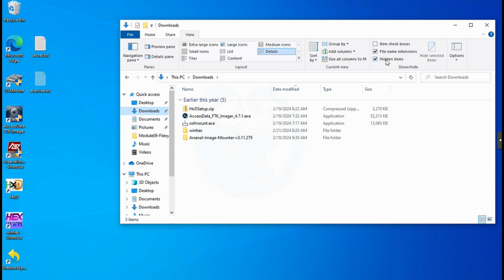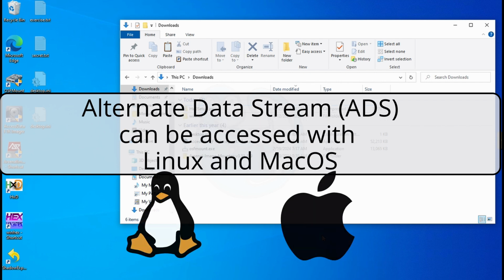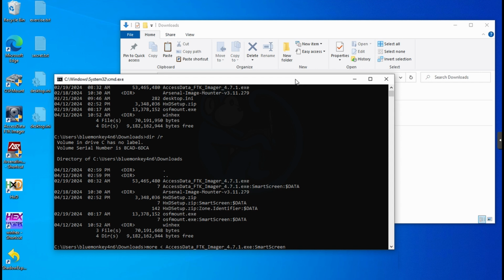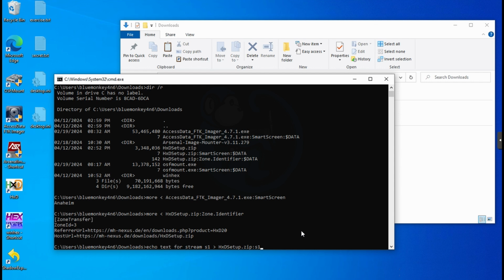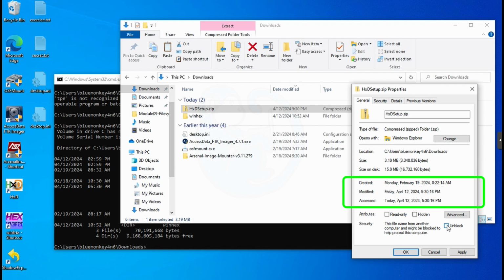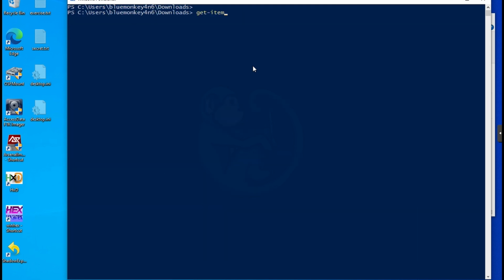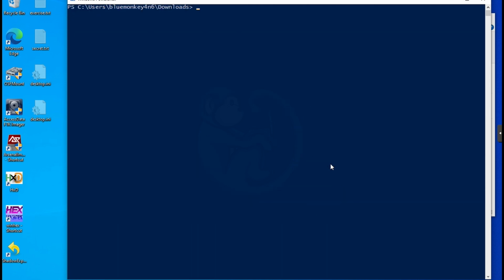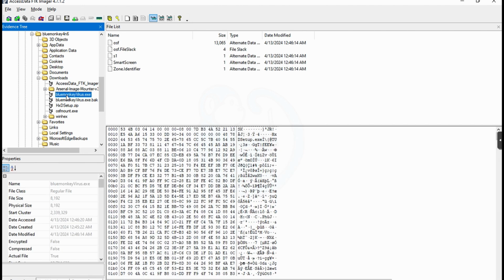Hidden files using Alternative Data Streams - this is what the cops look for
Hidden files and Alternative Data Streams in Windows - what are the Digital Forensics and Incident Response (DFIR) implications?

Difficulty Level: Intermediate
Prerequisites: basic understanding of Windows Command Prompt.
Prerequisites: basic understanding of PowerShell.

In this video, we will look at hidden files and folders within Windows and the implications from a Digital Forensics and Incident Response standpoint.

Video timeline
00:00 intro
00:40 What is a hidden file?
01:30 Hidden System Files
02:42 Secret Files - Alternate Data Streams (ADS)
04:13 ADS access with the command prompt (dir /r)
05:36 ADS access with the command prompt (filename:stream_name)
07:46 How do you create Alternate Data Streams?
12:52 ADS access with PowerShell (get-item -stream)
15:04 ADS access with PowerShell (get-content -stream)
15:32 ADS access with PowerShell (set-content -stream)
16:25 ADS access with PowerShell (clear-content -stream)
17:00 ADS access with PowerShell (remove-item -stream)
17:25 ADS access with PowerShell (unblock-file)
18:22 ADS using FTK Imager

Video (optical mouse) by Coverr-Free-Footage from Pixabay
Video (hands ) by mephala1980 from Pixabay
Video (wireless keyboard and mouse) by Coverr-Free-Footage from Pixabay
Video (mac keyboard) by Vimeo-Free-Videos from Pixabay